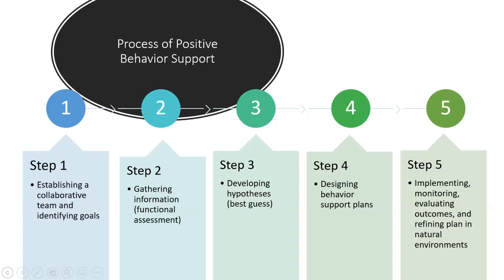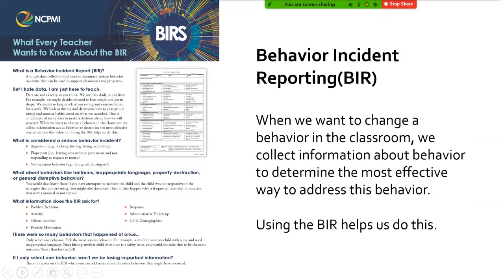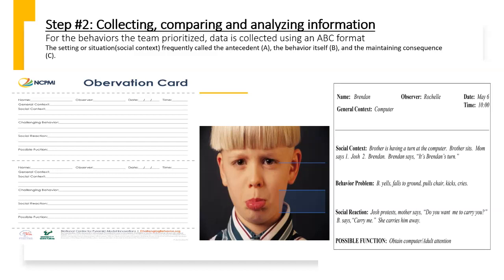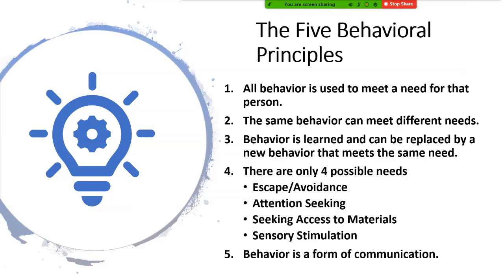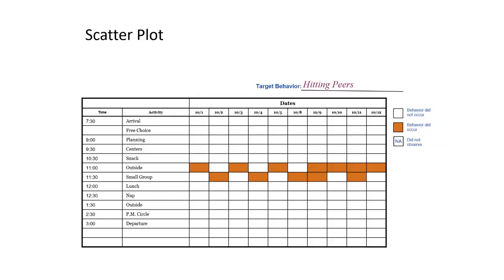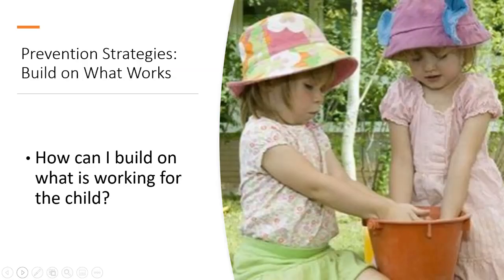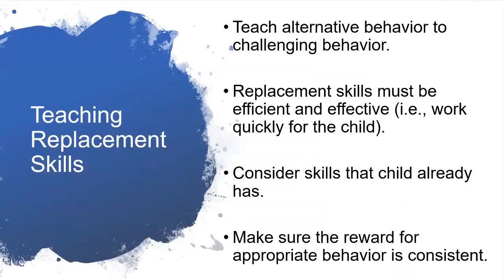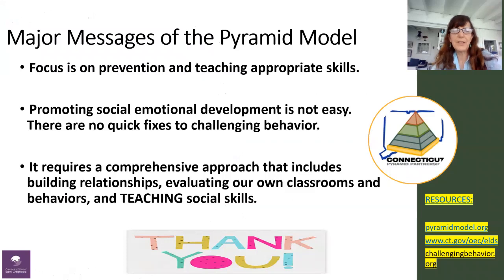CT Pyramid Partnership Module Training session 10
This is the 10th and final session of the CT Pyramid Partnership module training.
Module 3 part 3 To receive your 18 hours of OEC credit, please first fill out the post assessment(have your registry number ready)
Then, you will complete the evaluation: